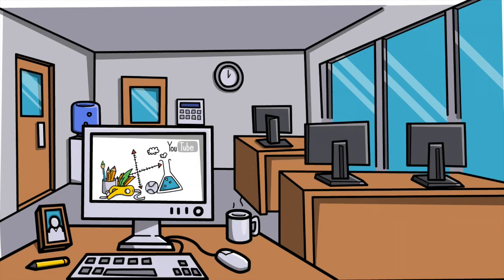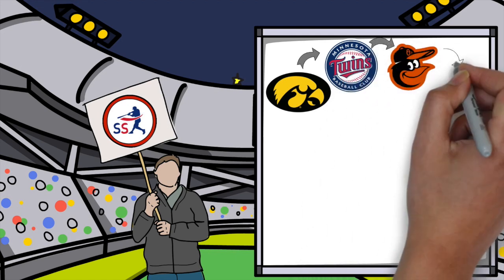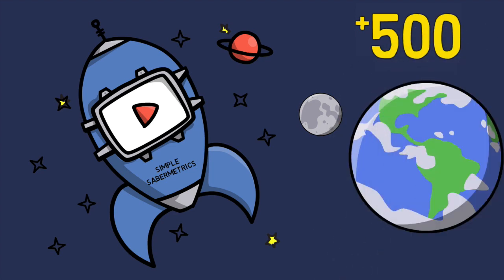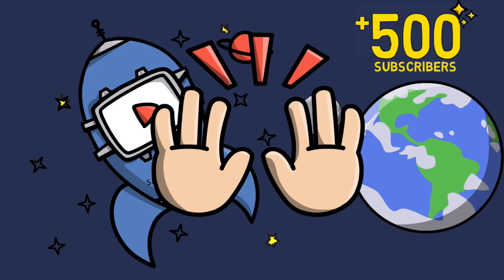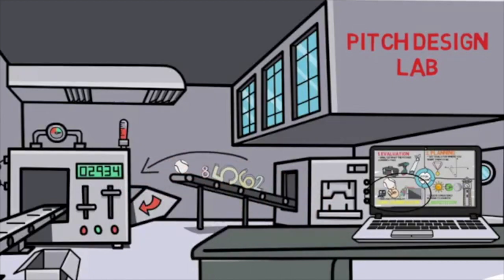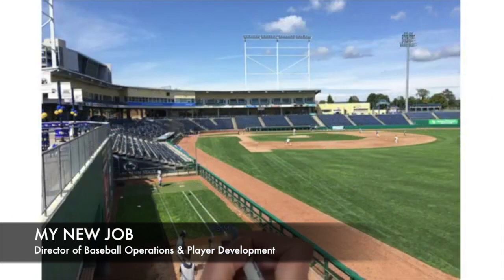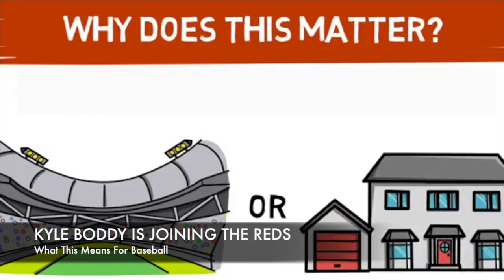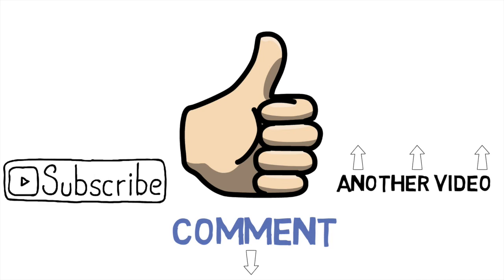WELCOME TO SIMPLE SABERMETRICS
Welcome to Simple Sabermetrics, the channel all about staying ahead of the curve in today's ever changing game of baseball. As the implementation of technology to aid in the player development process becomes more and more common across all levels of the sport - the need to educate as many people as possible becomes even more important. Hopefully this community of likeminded individuals can help you grow on your path to greatness in a career in baseball.

Also - Thank you all for the incredible support, hitting 500 subscribers is a massive achievement and I can promise you all the awesome content will continue to come in the future.